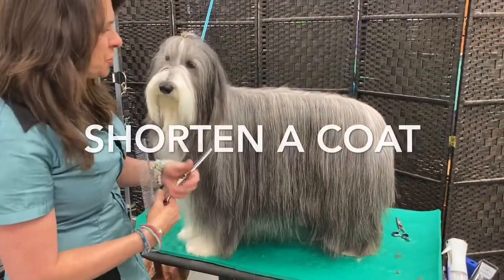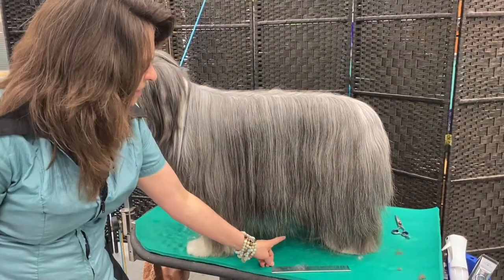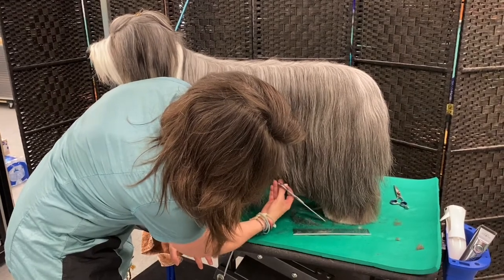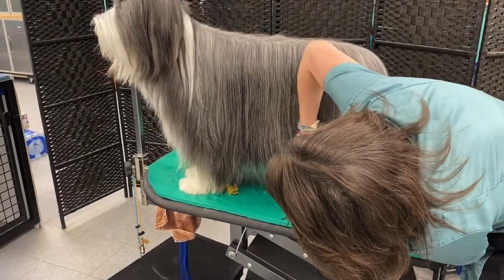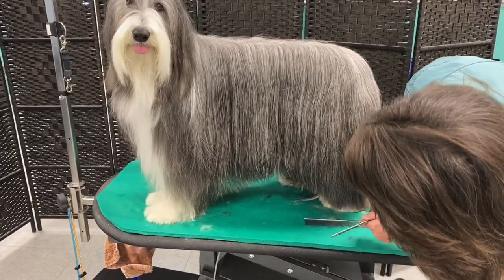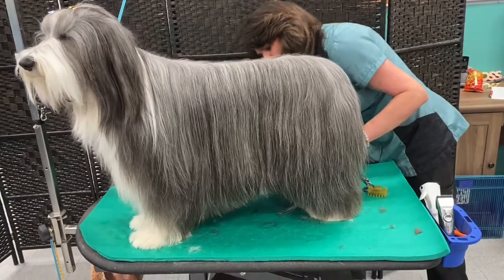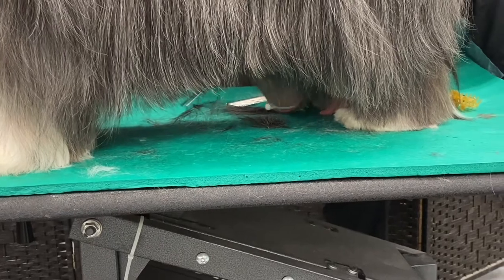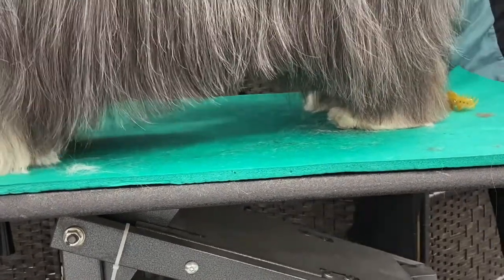Shorten a coat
Jennie demonstrates shortening the drape of the coat for a finished look.